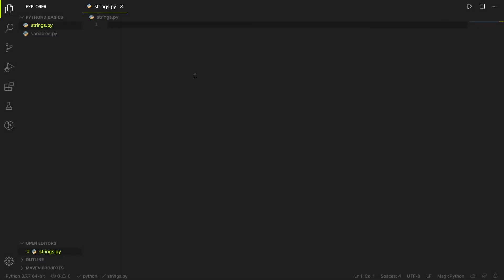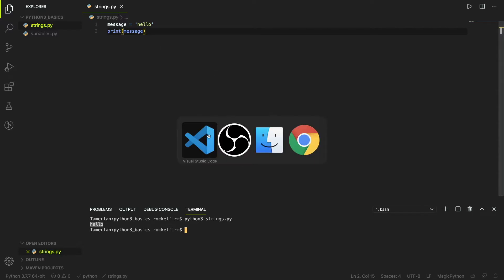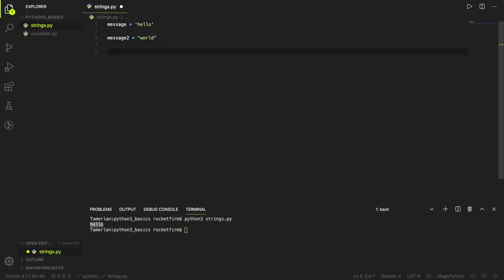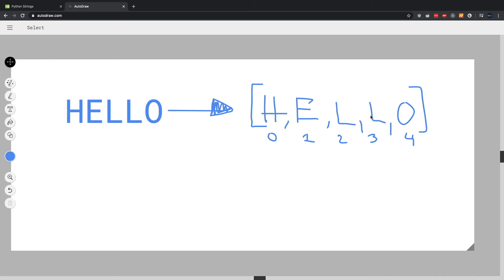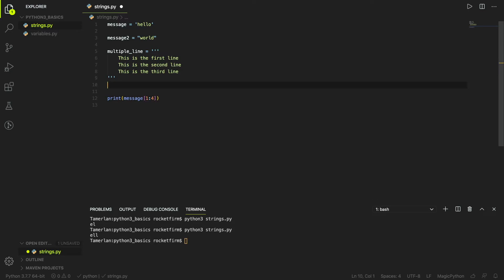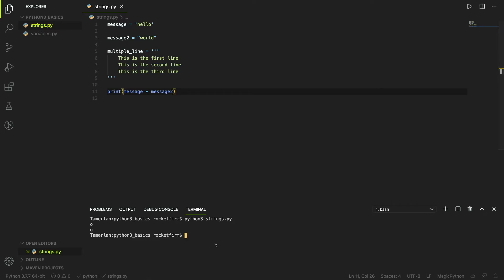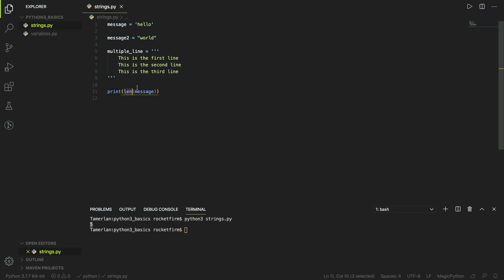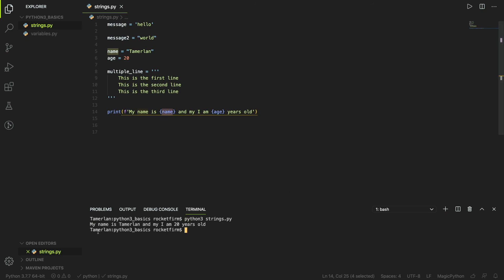Python Basics #2 Strings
Would appreciate some feedback